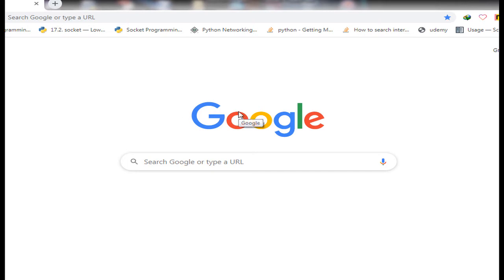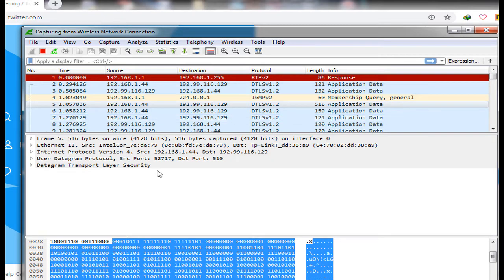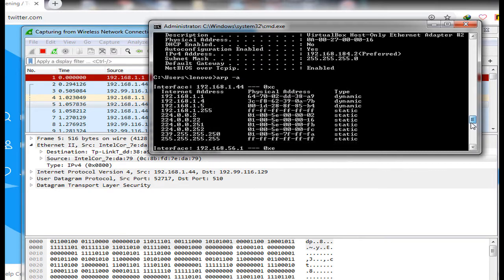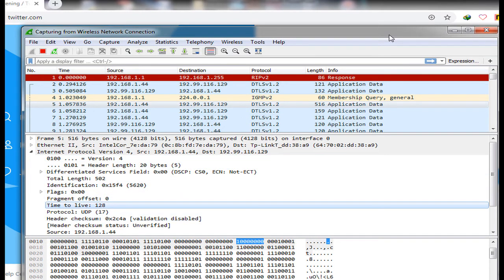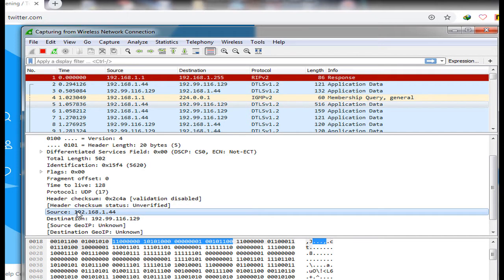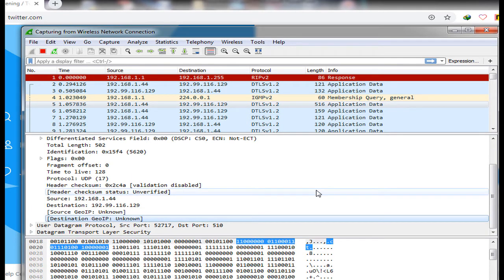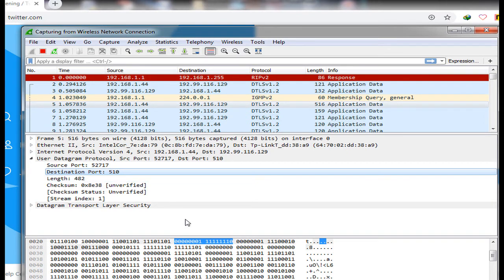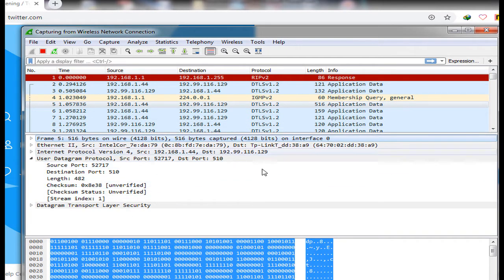tcp ip packet format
this is lecture 3 in the course creating a web crawler in python using socket programming, in which we talk about the tcp ip packet format layer by layer.